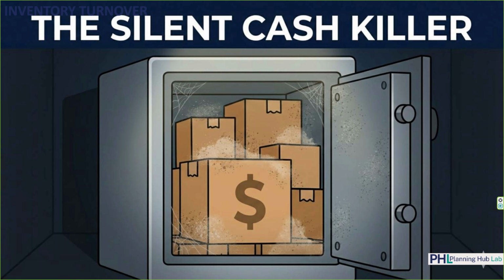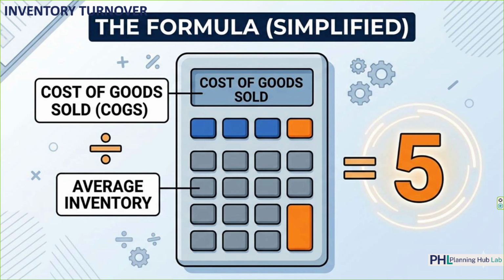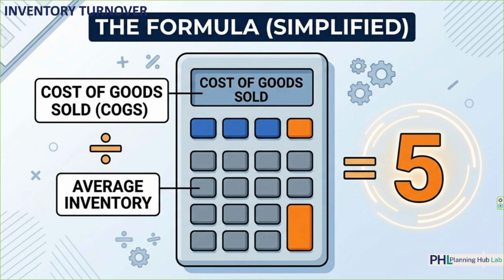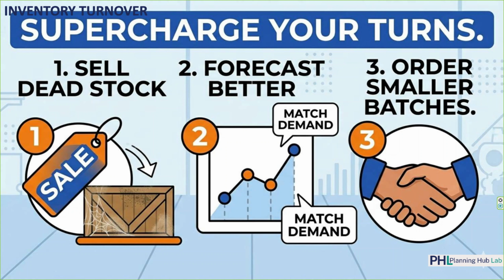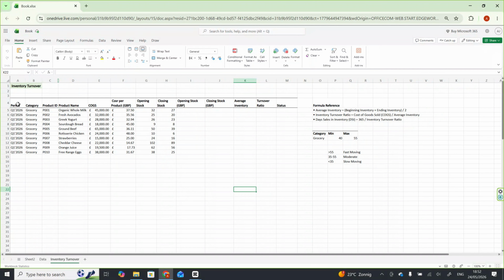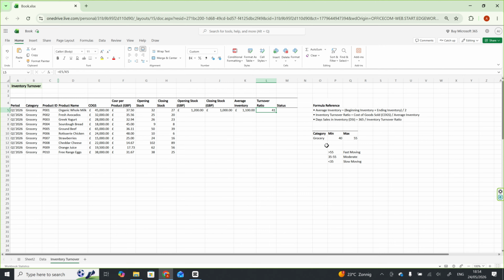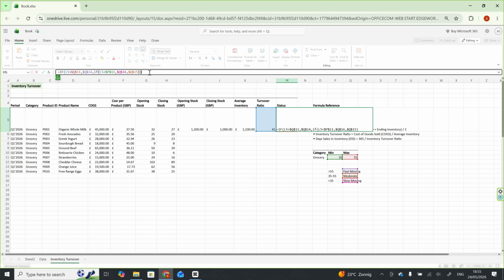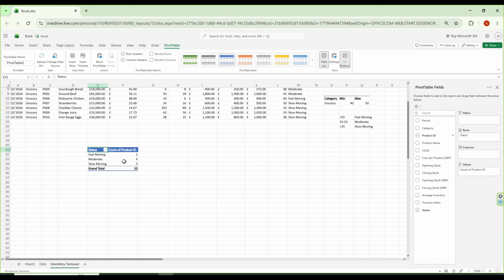Inventory Turnover (How to calculate it?)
In this first video of the channel, Lets talk about Inventory Turnover, one of the Supply chain KPIs, which directly impacts the cash flows!